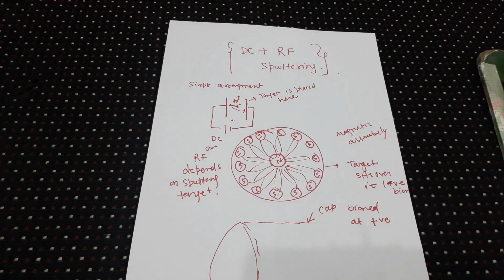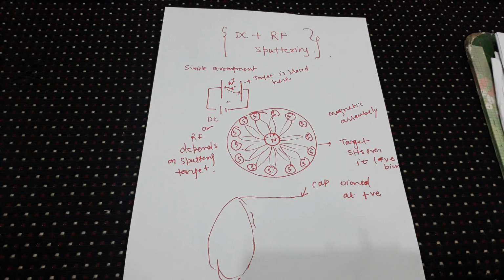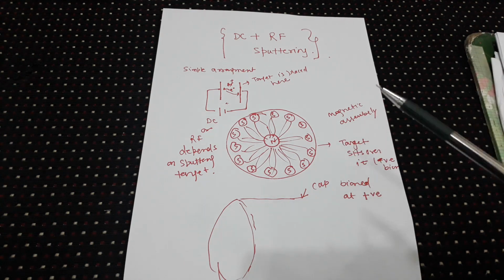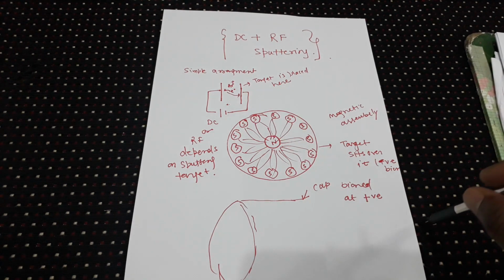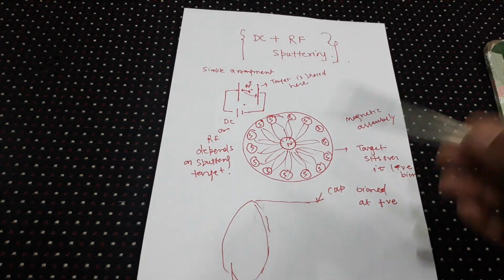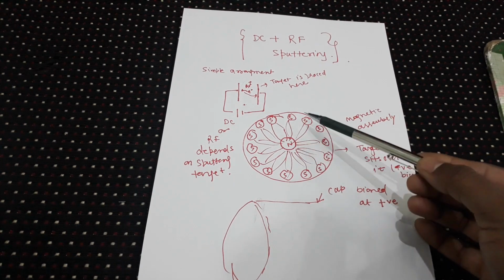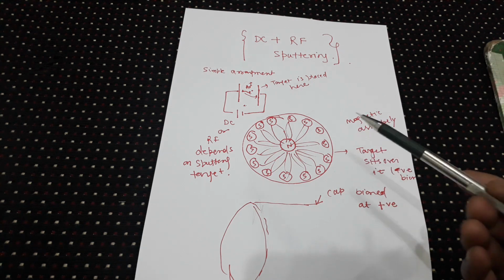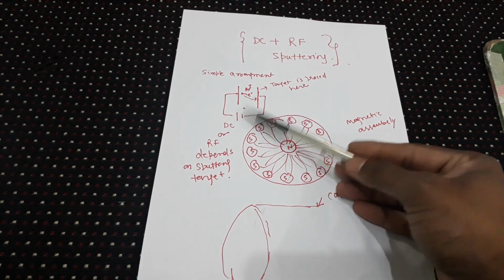RF+DC sputtering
In this video I am discussing about the sputtering (DC+RF) for thin film deposition.